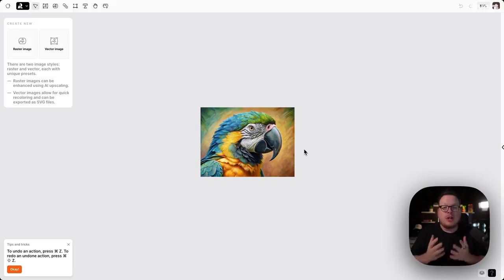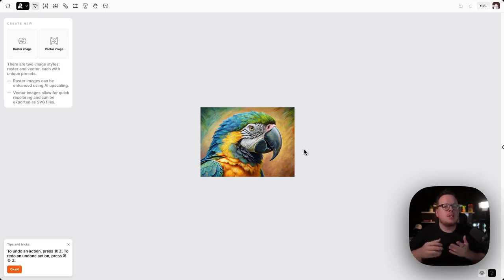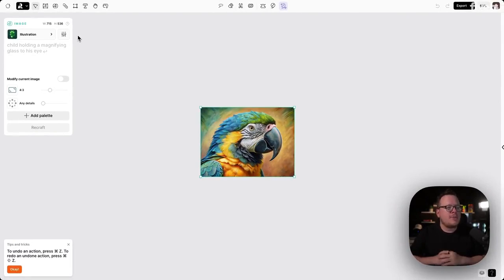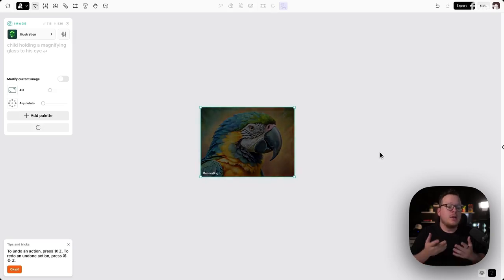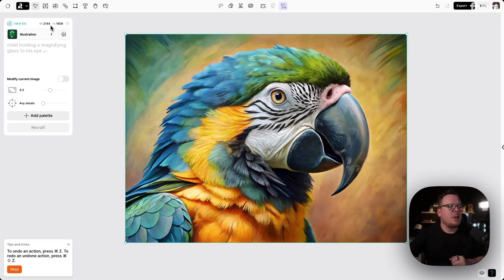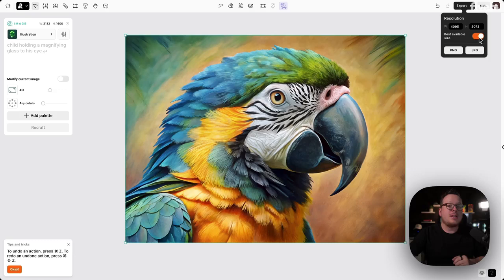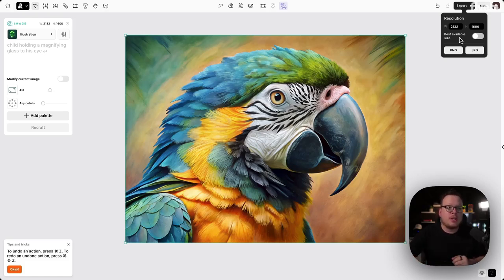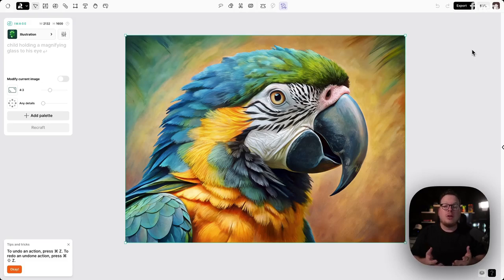How to upscale an image with Recraft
Recraft lets you easily resize and enhance the resolution of an image without losing quality 🙌

Watch this quick tutorial to learn how to turn any raster image into a hi-res 4K image. Super easy. Just import or create an image, hit upscale, click a corner to drag and further resize the image and export.

AI upscaling is unique because it enhances images with a greater awareness of context. New pixels of image information are created to add detail where there was none and to fill in any gaps. You get a high resolution upscaled image that pops with clarity and detail 💥

Recraft AI image upscaler lets you resize images and go from low to high quality in one click. Enlarge photos or ready your images for print without modifying them. Once upscaled, your image lands on an infinite canvas for export – or for more design iteration with Recraft’s AI design tools.

Recraft ⚡Easy to use. Built for designers. Endless creativity on an infinite canvas.

recraft.ai